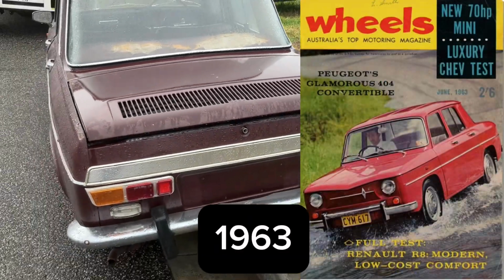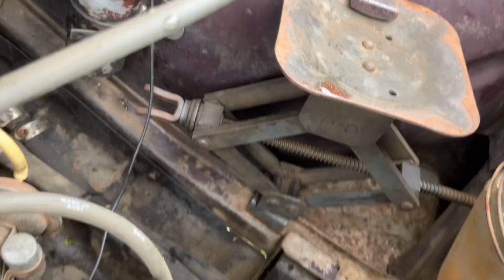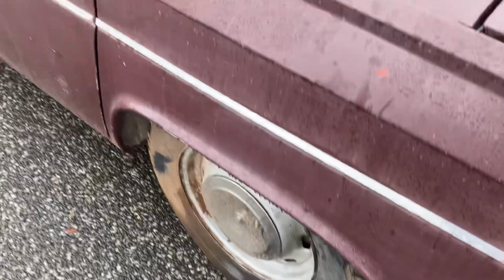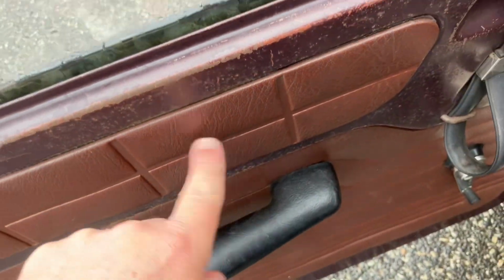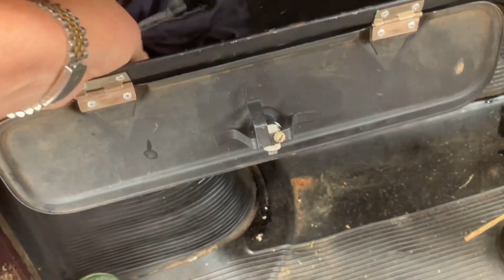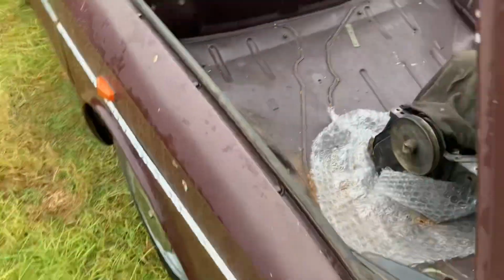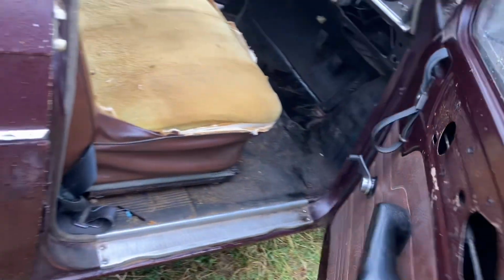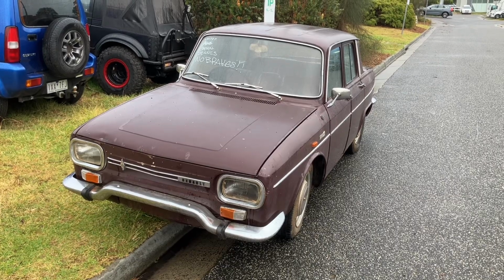1969 Renault 10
Here is a video on one of my French gems - the Renault 10. While I am a massive American and Australian car fan, I also do like my European cars. The French in particular have made some lovely cars. I would still like to buy a Panhard one day.  Anyway, something different. There will also be another Falcon video out very soon. Please give the ole Renault a 👍Like👍 asit doesn’t cost a thing and helps the channel. 👍